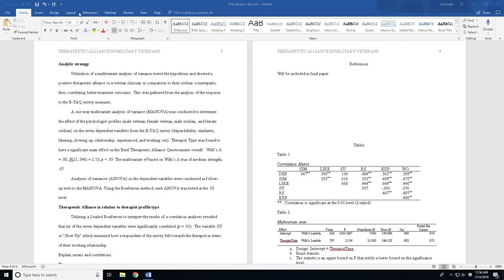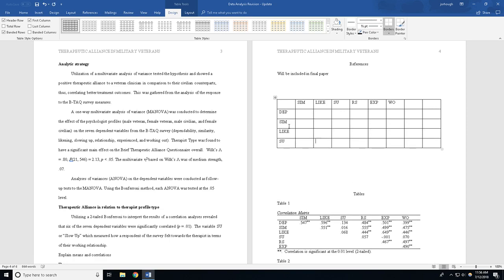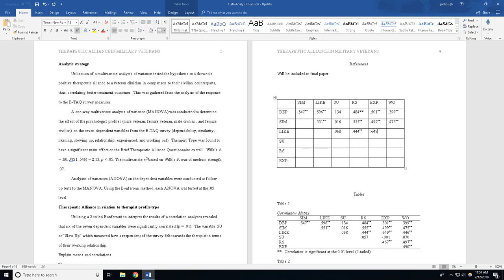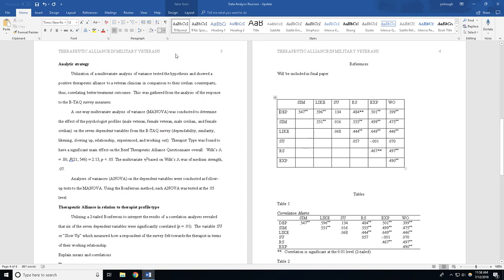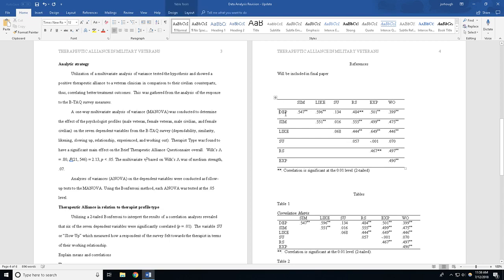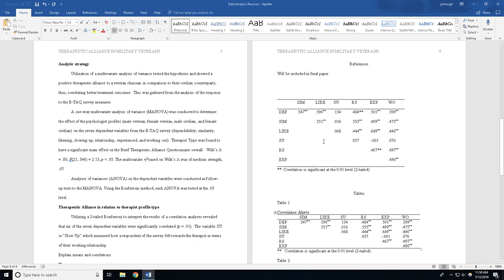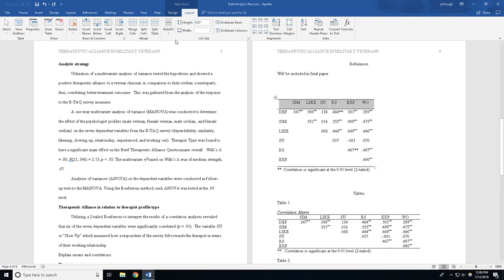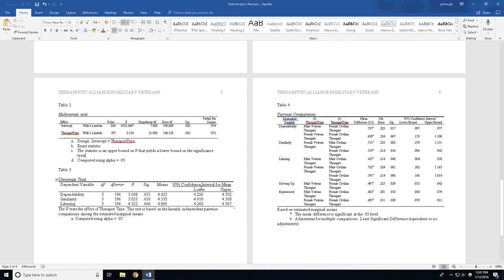How to Create APA Tables in MS Word